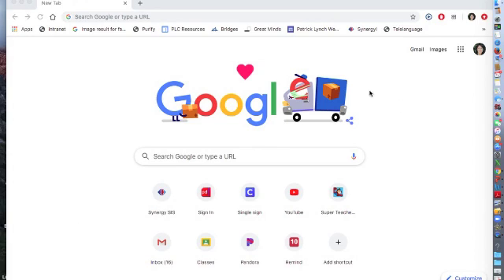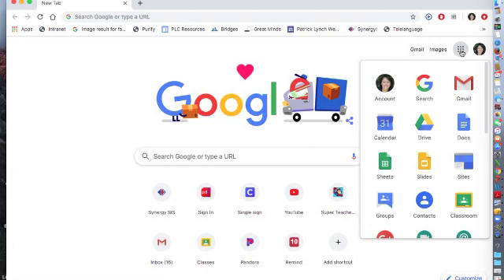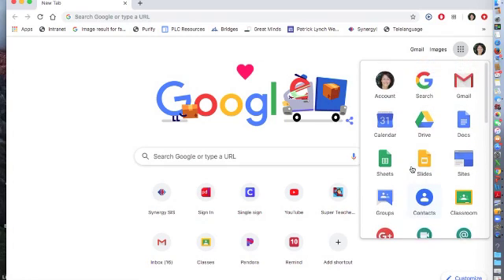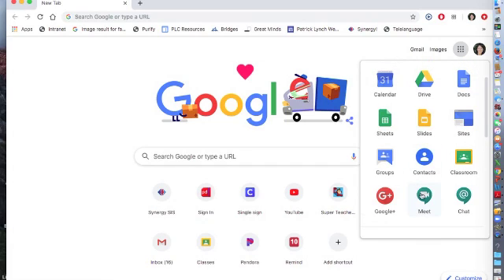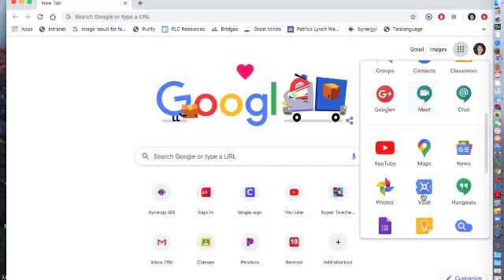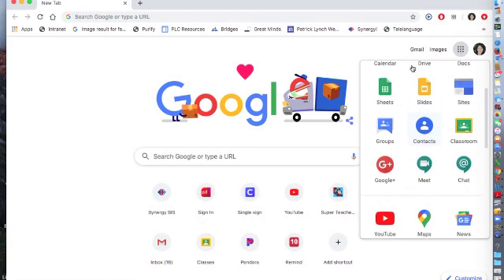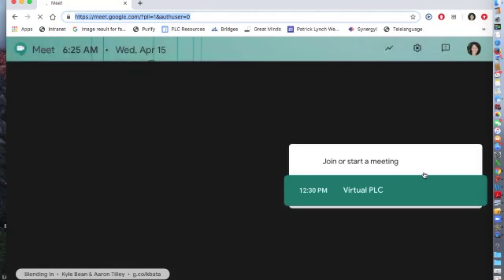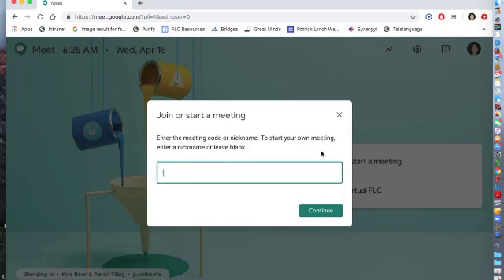Quick Tutorial for Google MEETs WITH email LOGIN information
Quick Tutorial for google meets with login information.